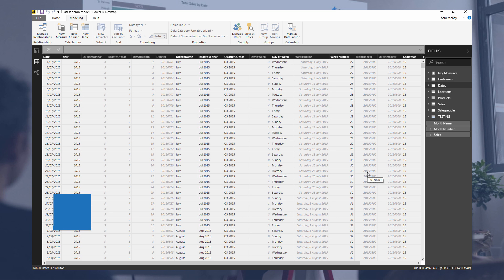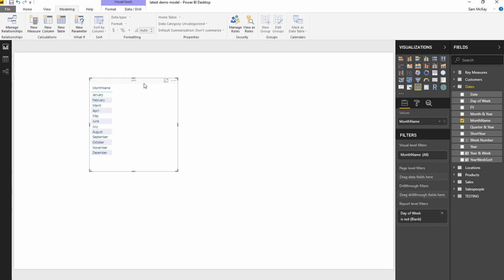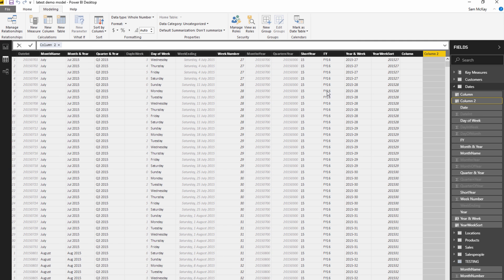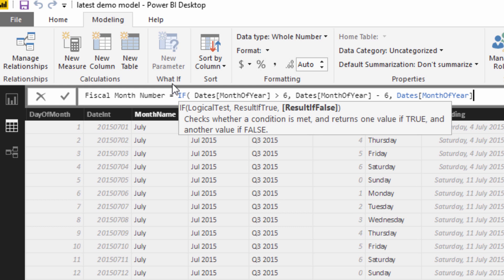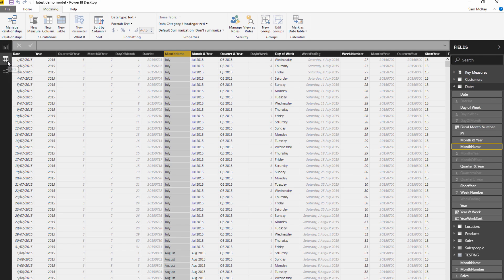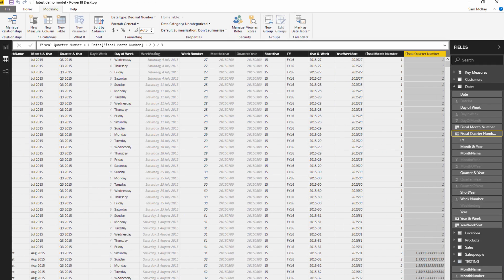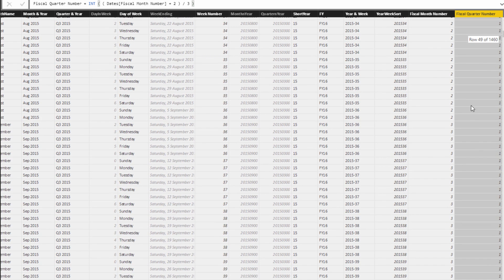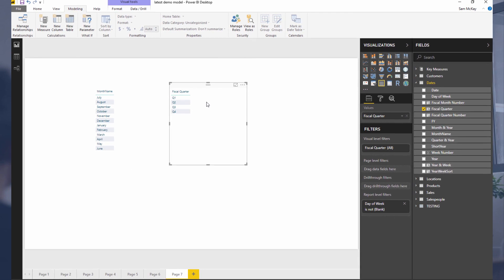Filtering By Fiscal Or Financial Year Months & Quarters In Power BI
Does your date table not include fiscal or financial year months and quarters in Power BI?

In this example, I am going to show you how you can include these in your date table so that filtering by them becomes very easy.

Video Details
0:17 - introduction to financial year or quarter filtering
1:18 - Creating a calculated column for the Fiscal Month Number Measure
2:30 - Creating a calculated column for the Fiscal Quarter Number Measure
3:44 - Creating a calculated column for the Fiscal Quarter Measure

Calculate Financial Year To Date (FYTD) Sales In Power BI Using DAX